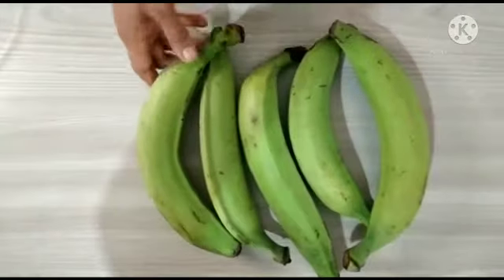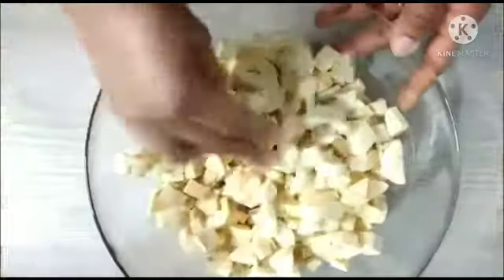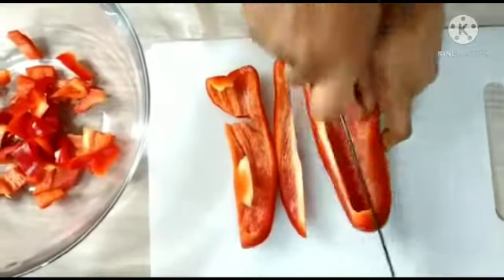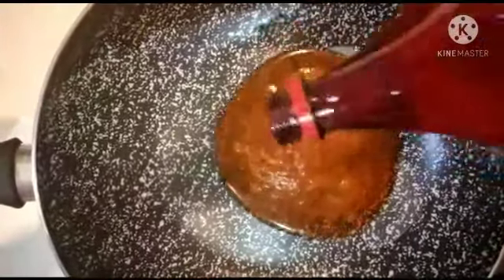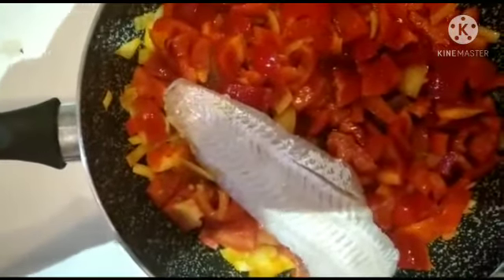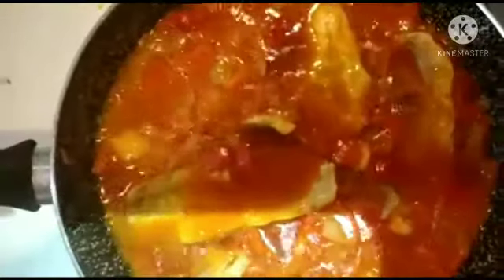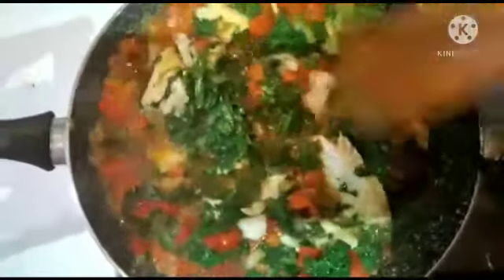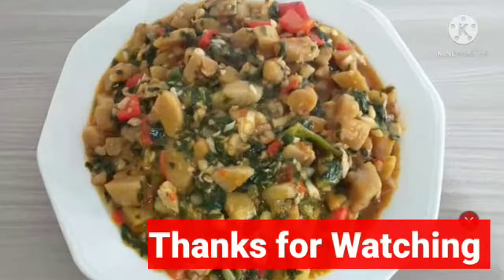Unripe Plantain Porridge | Delicious unripe plantain porridge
Unripe plantain contains antioxidant compounds that help prevent diseases and provides vitamins.

Ingredients

Unripe plantain
fresh tomatoes
Chili pepper
Scotch bonnets pepper
Onion
Seasoning cubes
Spinach
palm oil
fish ( optional )